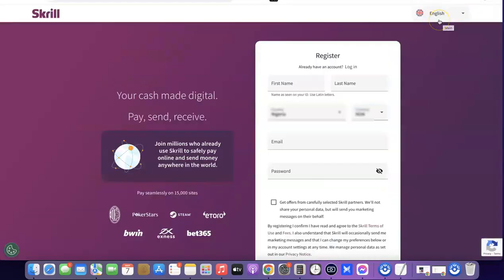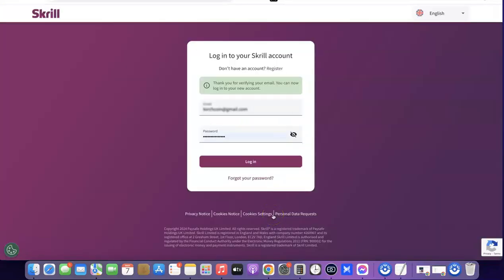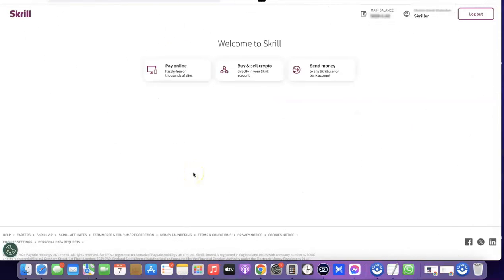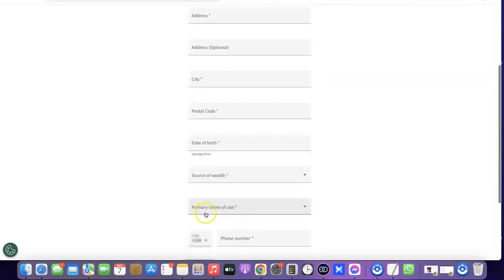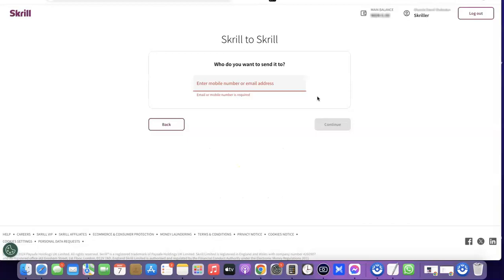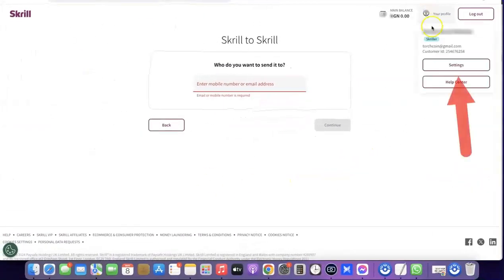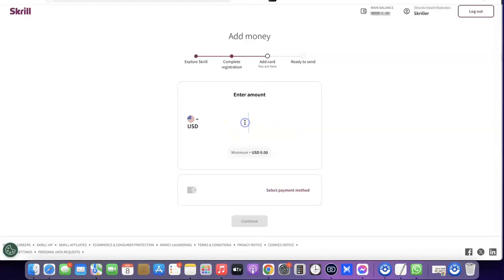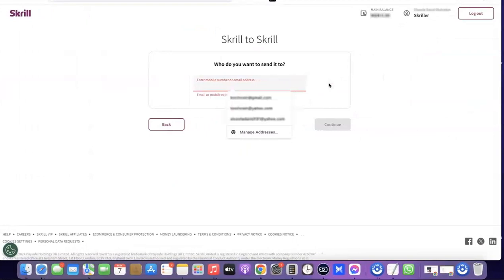How To Create a Skrill Account in Sri Lanka [step by step]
Learn how to easily set up your Skrill account in Sri Lanka and gain access to convenient online payment services for your financial transactions.

You can use Skrill For dropshipping on Shopify and get payments from customers via Skrill payment gateways on Shopify.